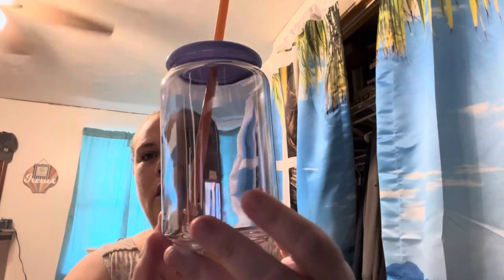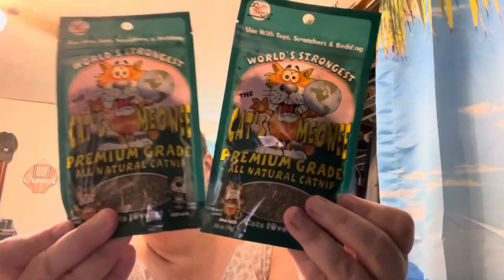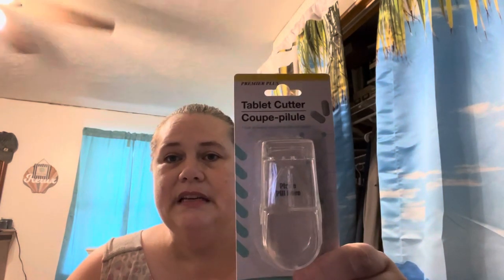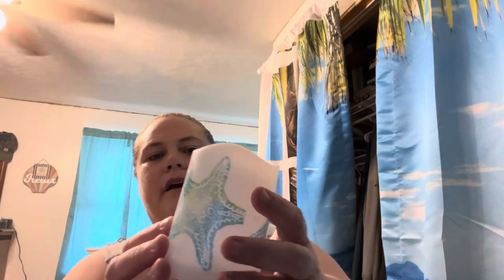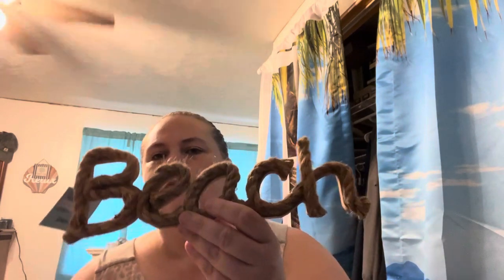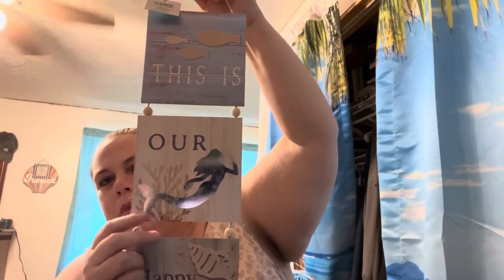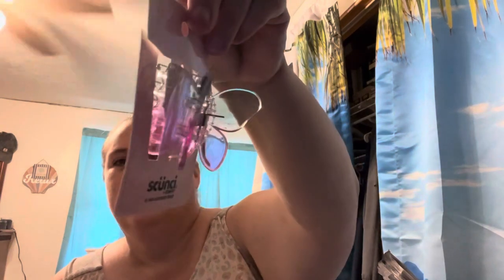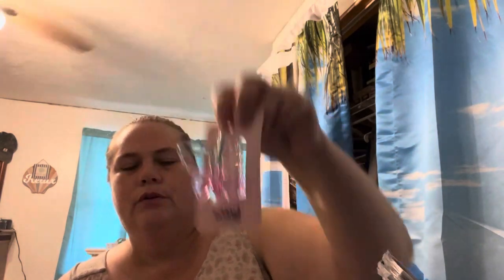Dollar Tree Haul April 2024